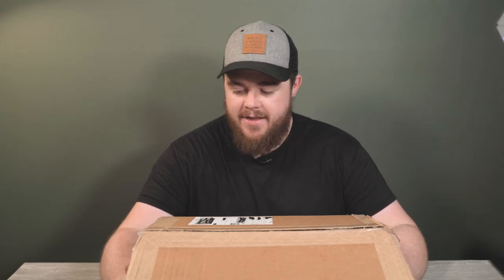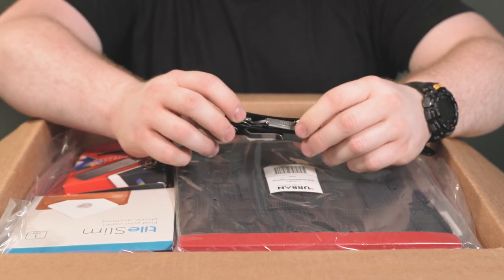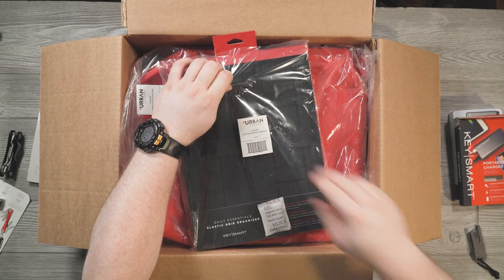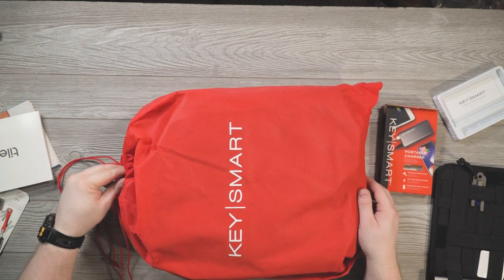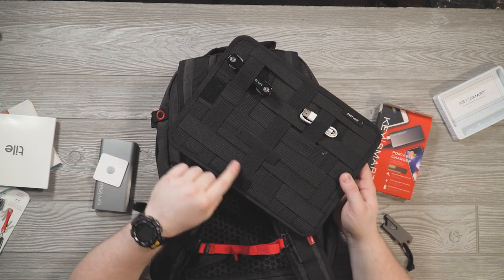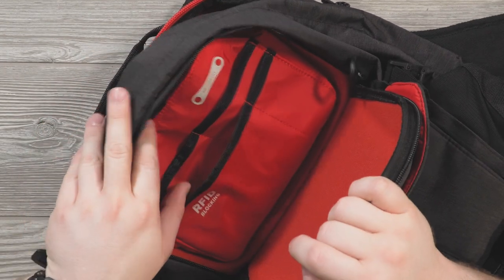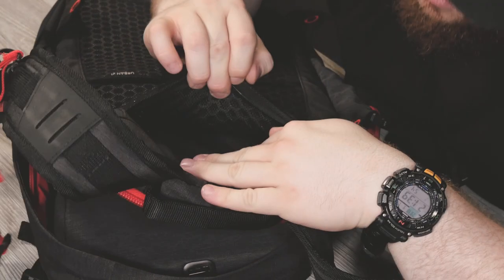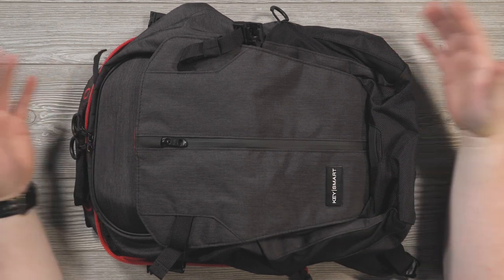Unboxing the KeySmart Urban21 Commuter Backpack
KeySmart Rugged
KeySmart Pro
Tile Slim

Send interesting or new EDC gear:
Taylor Martin